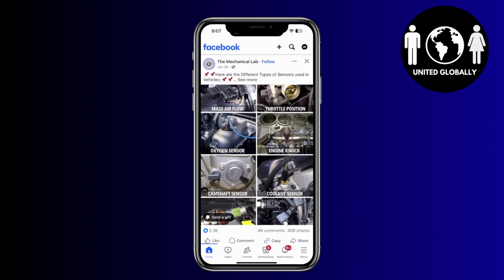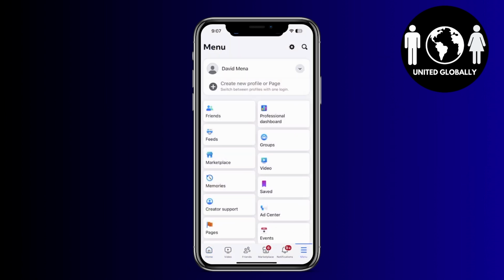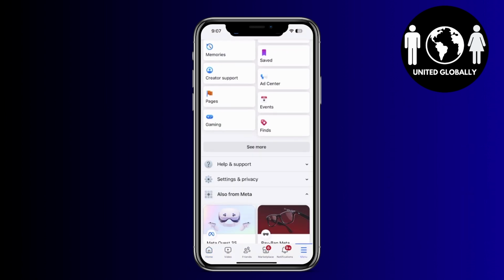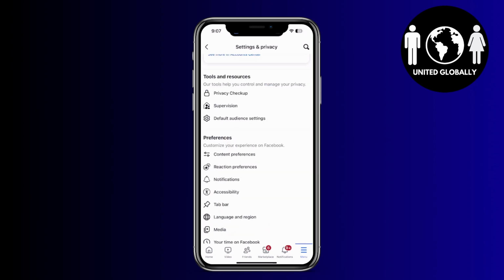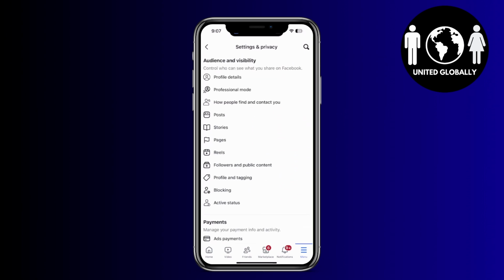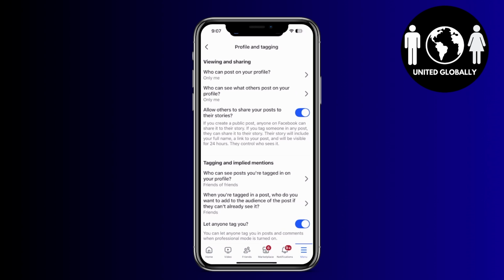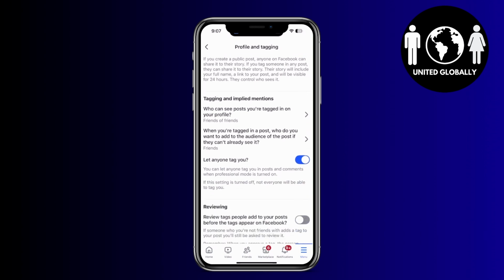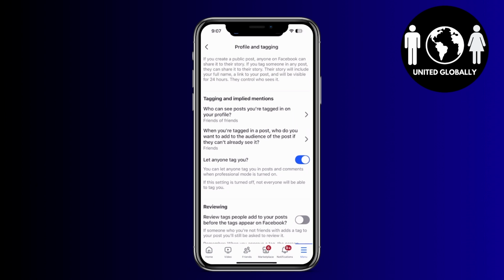How To Change Who Tags You On Facebook (2025) Change Whos Tag You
If you're wondering how to change who tags you on Facebook in 2025, this video will show you step-by-step instructions on how to change who can tag you on the platform. Don't miss out on this important update!